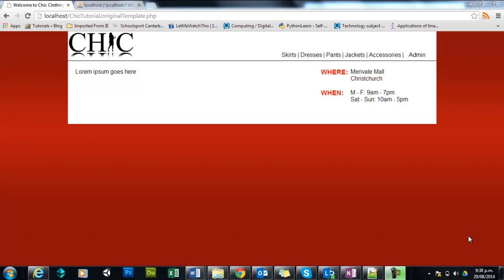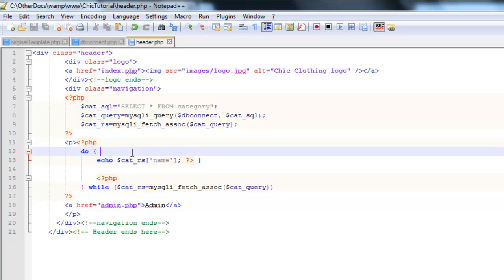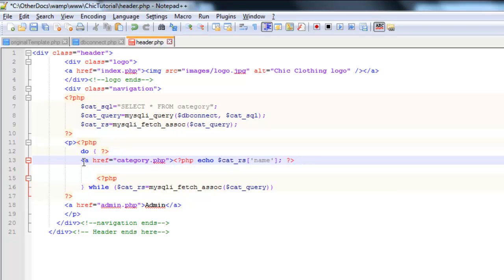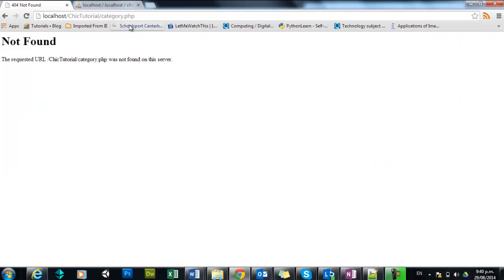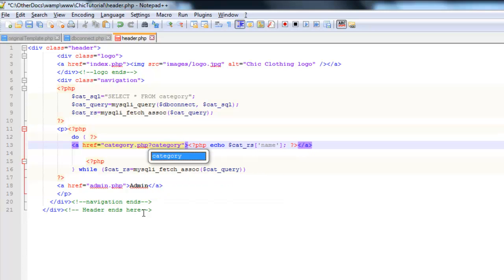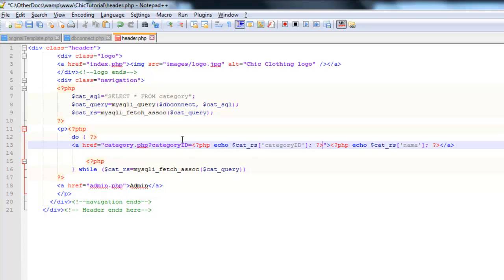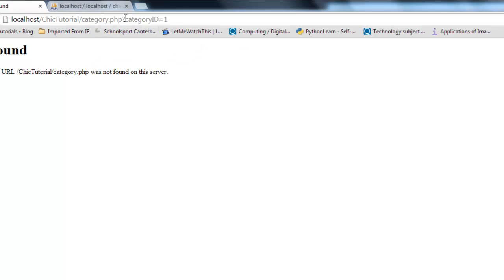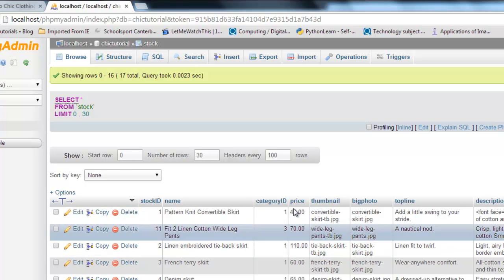6. Creating dynamic links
In this video we convert our list of categories in our navigation bar into dynamic links, sending the ID of the category selected through to another page using the GET method.